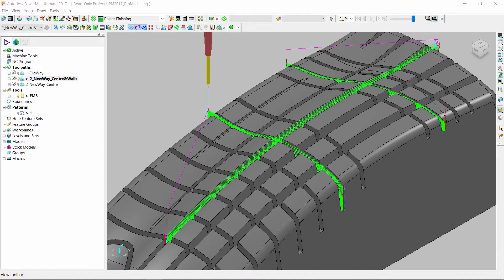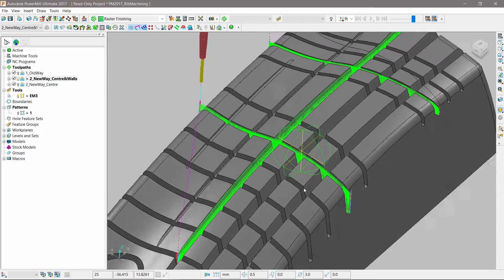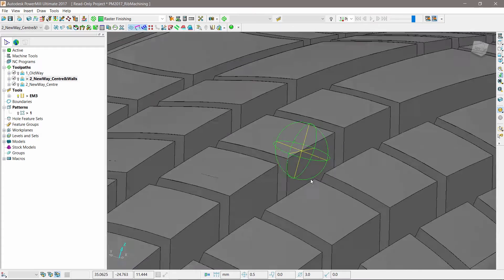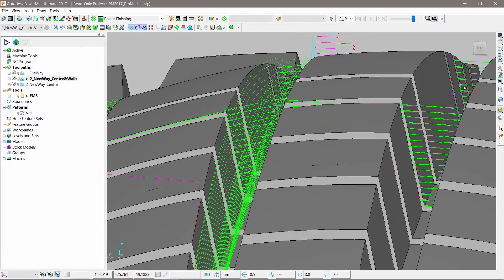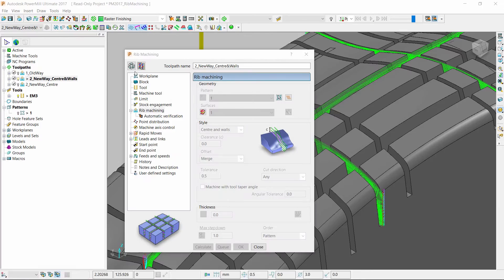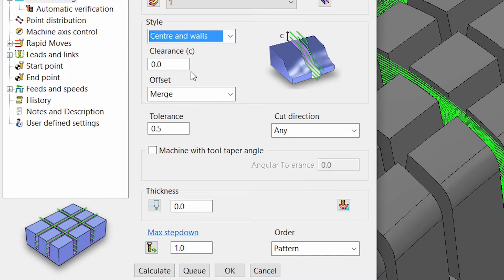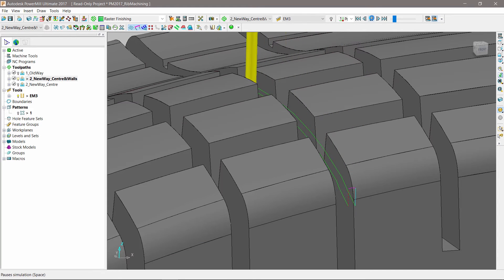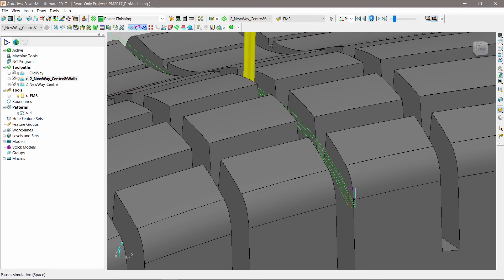Autodesk PowerMill 2017 - What's New - Rib Machining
PowerMill 2017 includes improved toolpaths for the machining of deep, thin rib and slot features found in molds and dies.

New toolpath offsetting ensures a constant tool load is achieved for prolonged tool life and reduced likelihood of premature tool failure.